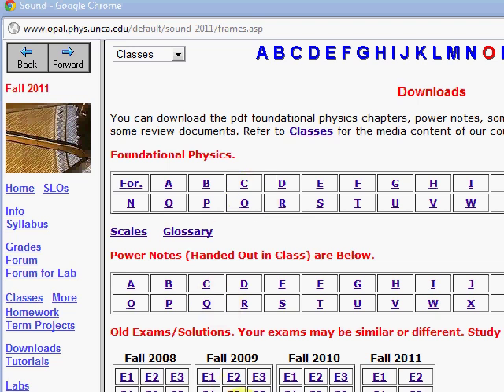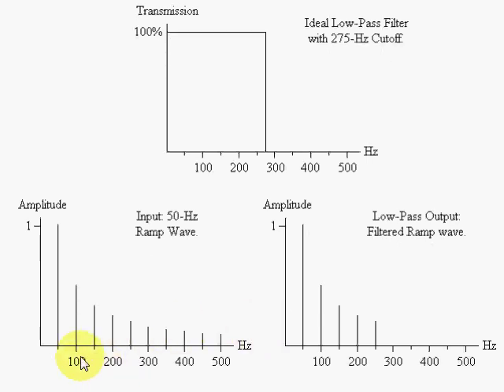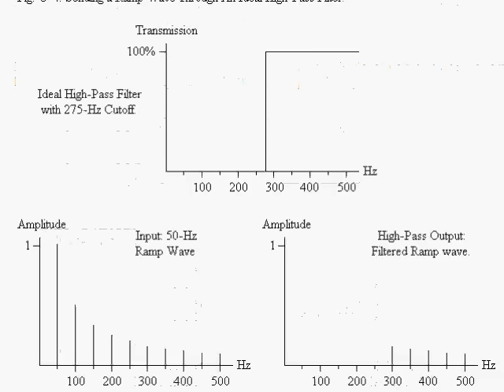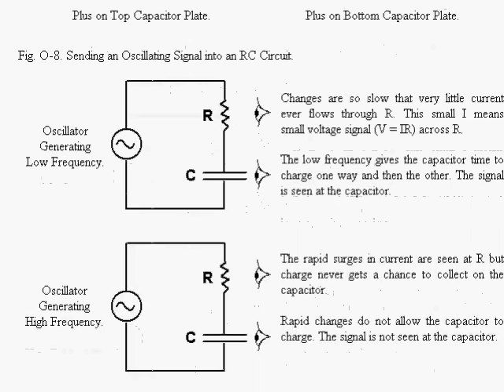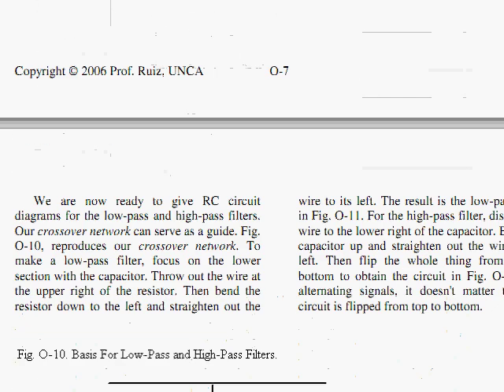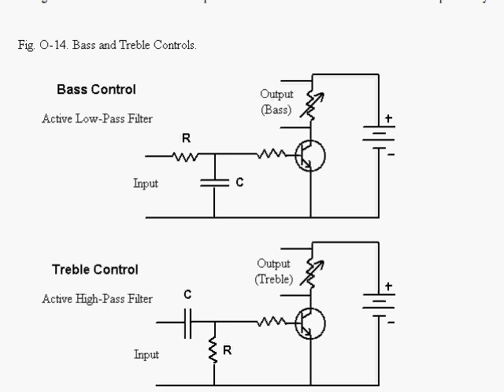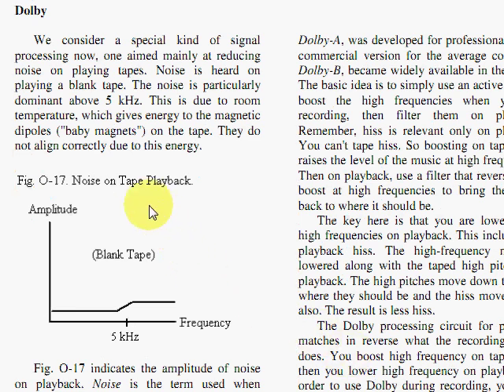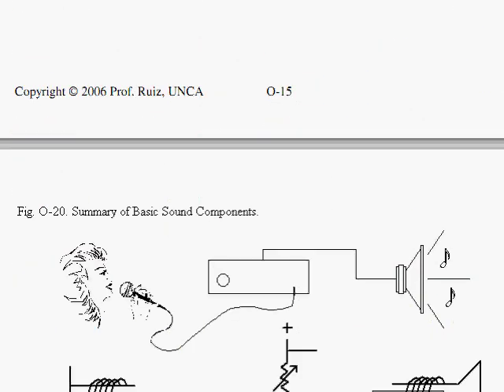O. Signal Processing